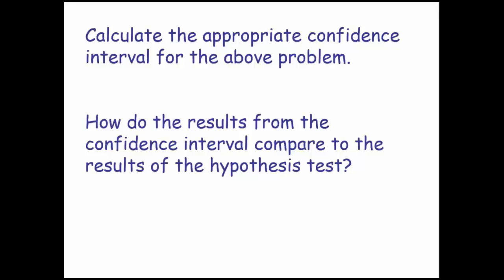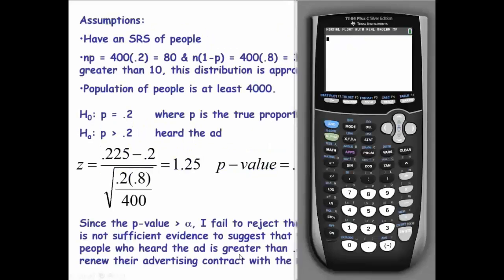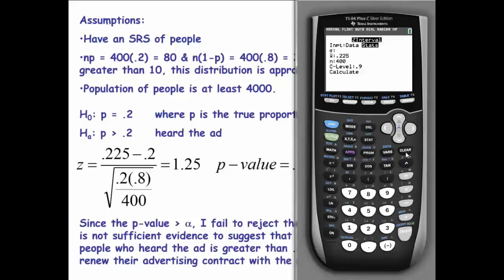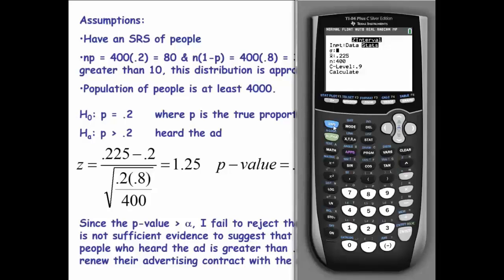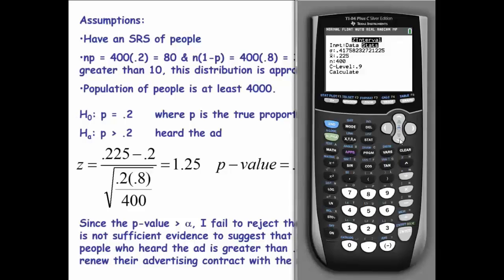HT Proportions IV